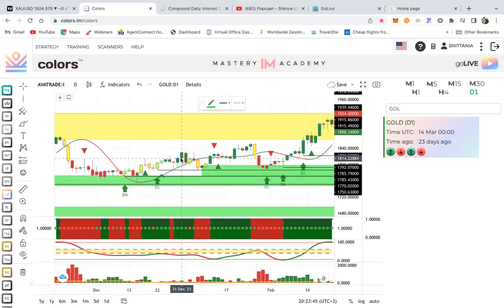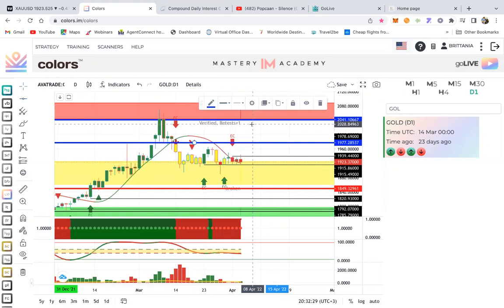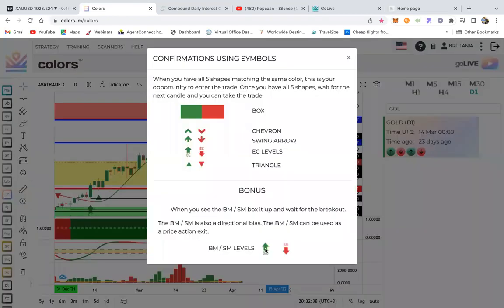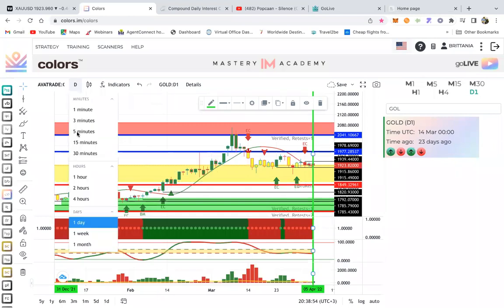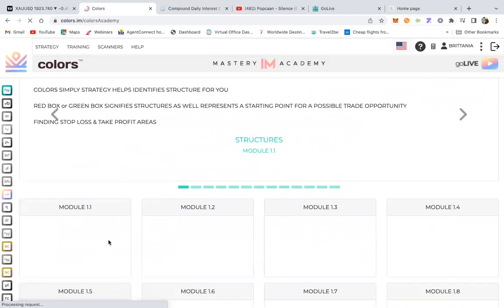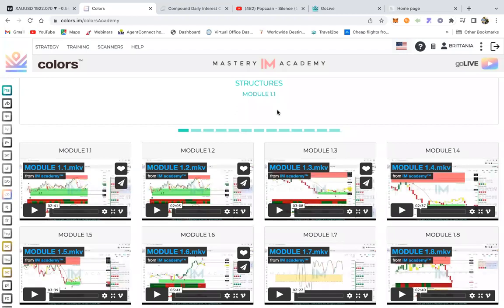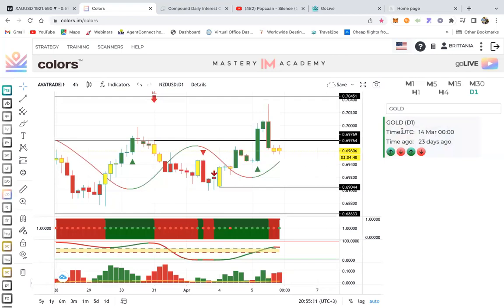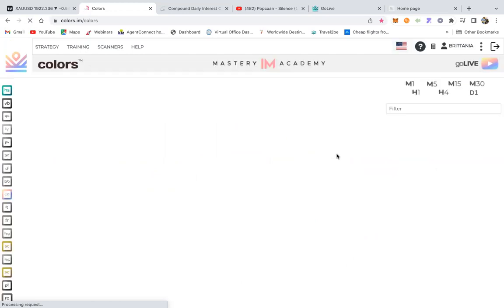COLORS AMBASSDOR SESSION ( How to set tp & sl)